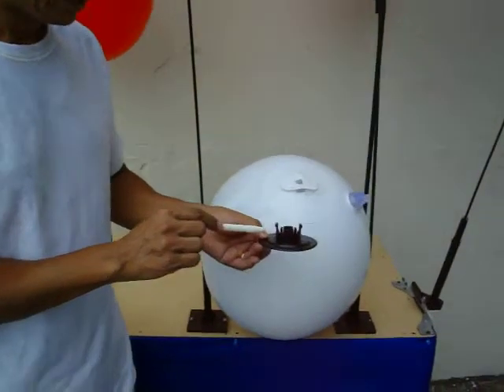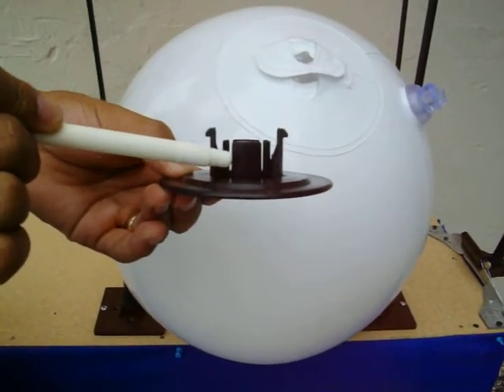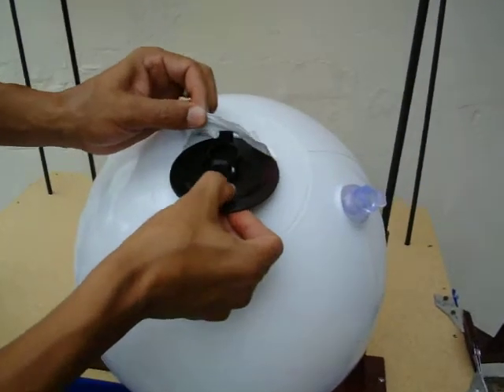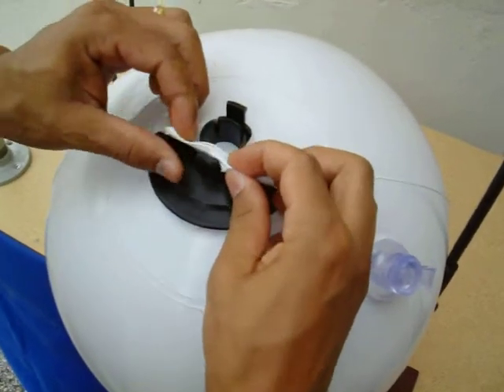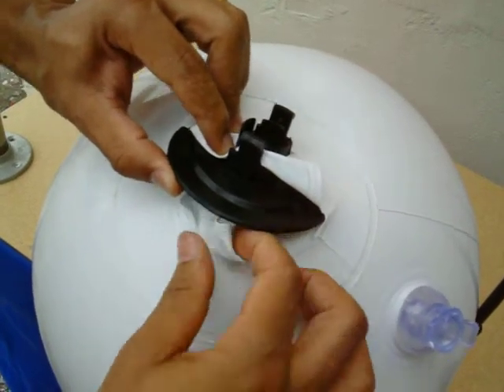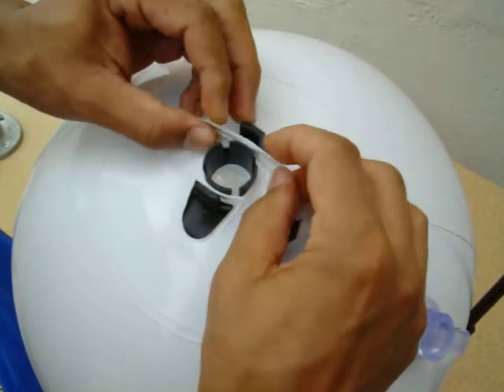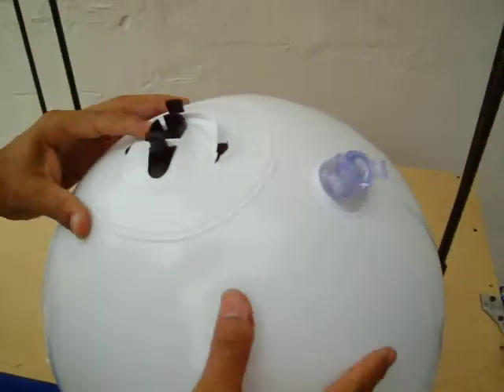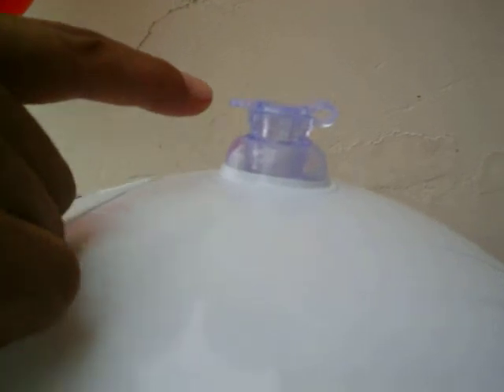Balloon Clip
How to proper inset the balloon clip on the balloon